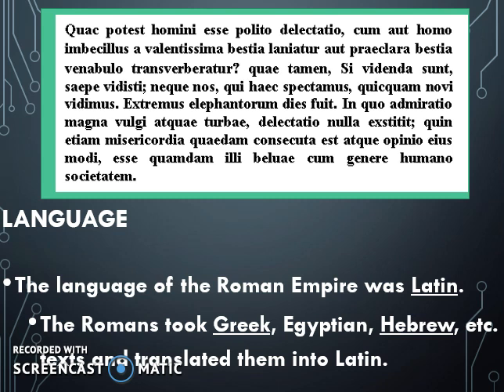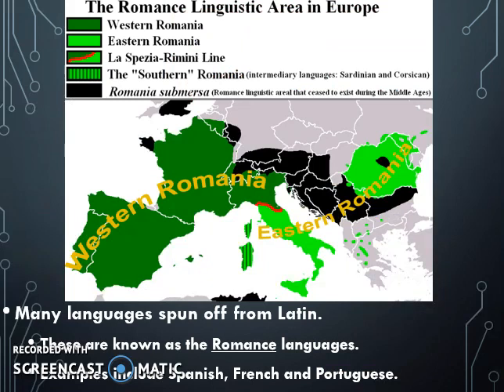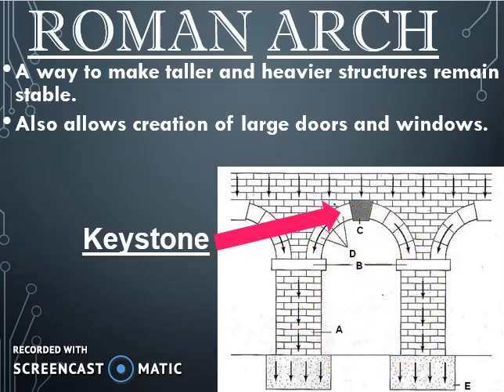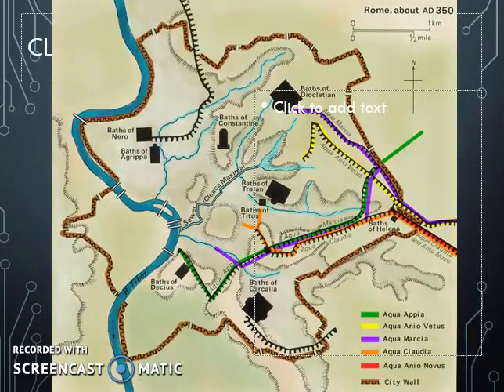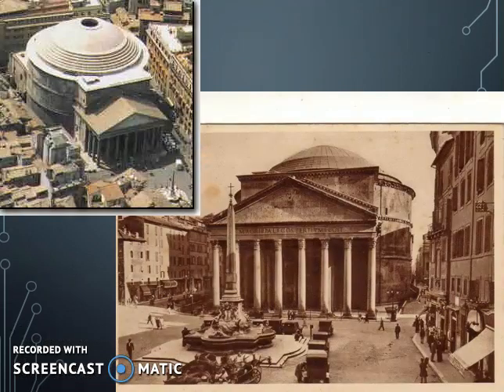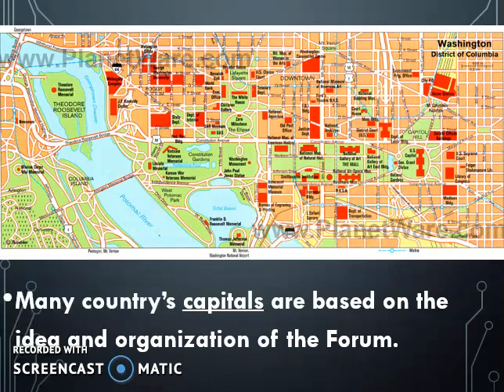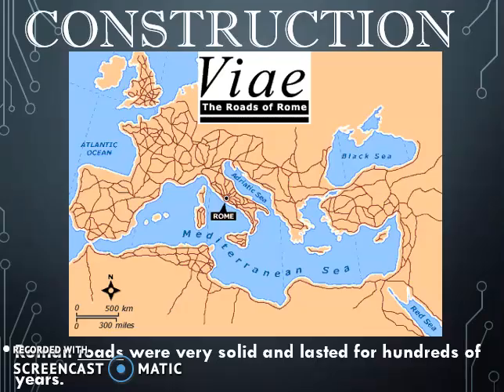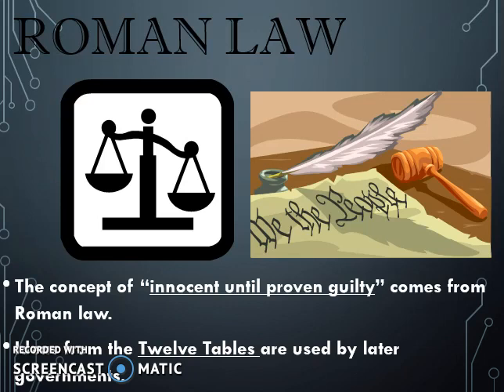Zick & Cook's FCV #29 - Contributions of the Roman Empire